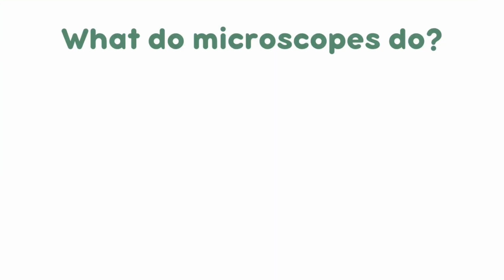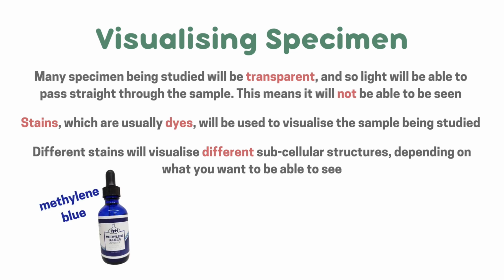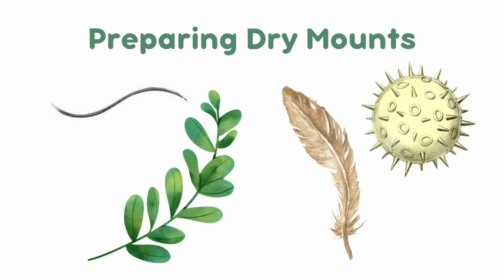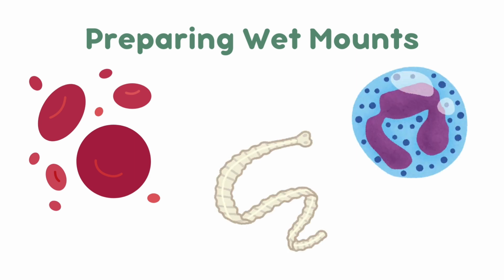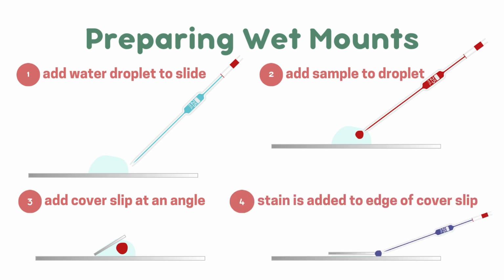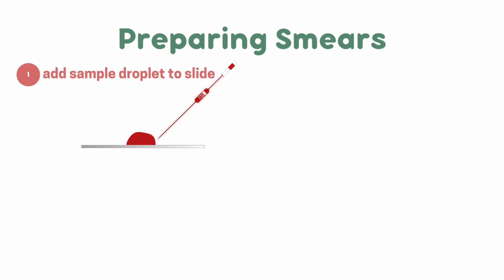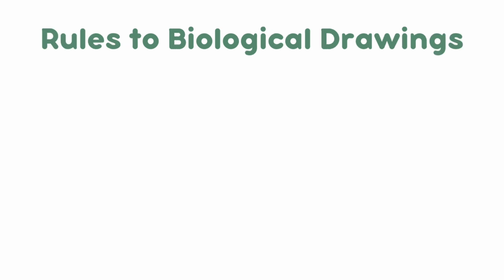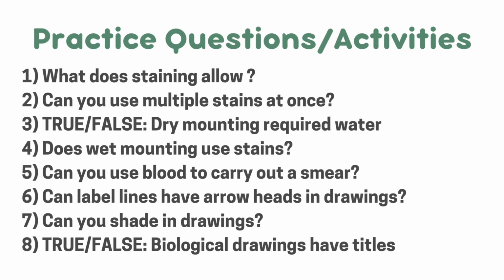MICROSCOPES 2: Staining, Preparing Slides, Biological Drawings | A-Level Biology (AQA, OCR, Edexcel)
👋Hey everyone, my name is Tyler and I am the tutor for this video!

📍This video covers:
-The simple roles of microscopes 0:16
-Using stains in microscopy 0:35
-Preparing a sample (3 main procedures) 1:00
-Preparing dry mounts 1:07
-Preparing wet mounts 1:51
-Preparing smears (blood smears) 2:53
-Biological drawings 3:44

🧬If you found this video useful, please do like this video; this way, it’ll allow more students to access our content. Thanks so much.

Have a look at our channel to view more content. Perhaps we post content on your A-Level subjects? 😄